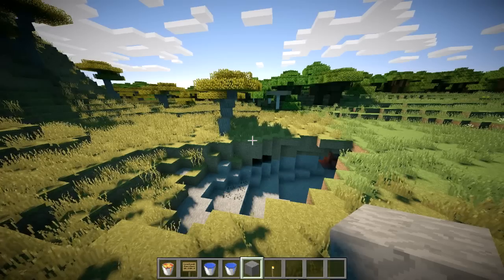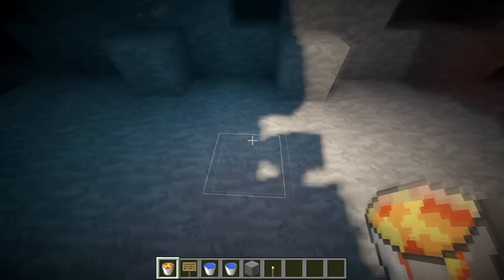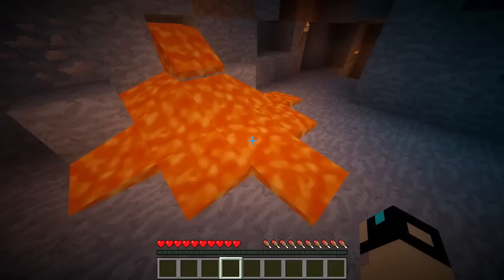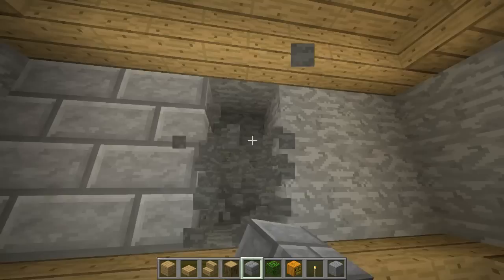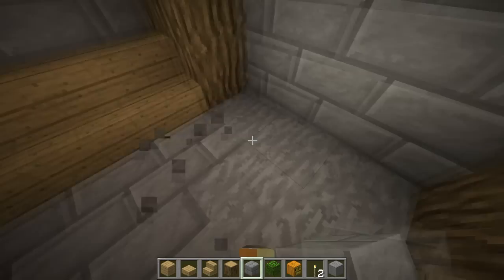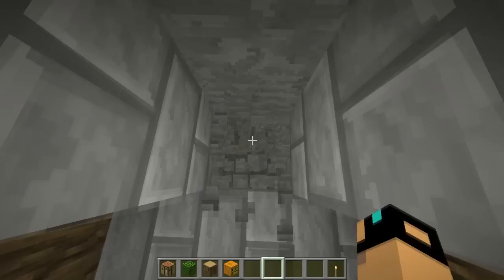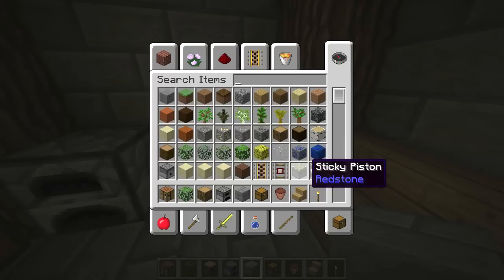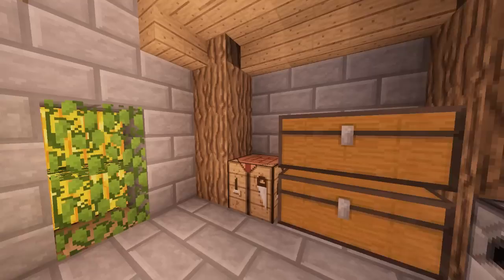Minecraft Secret Underground House Tutorial (How to Build)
This how to build tutorial guide on secret underground base entrance with no redstone is very cool, fast and easy to do. It is very secretive and no one will EVER find it. Bye :D